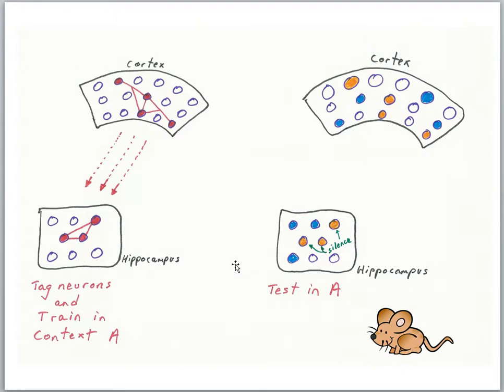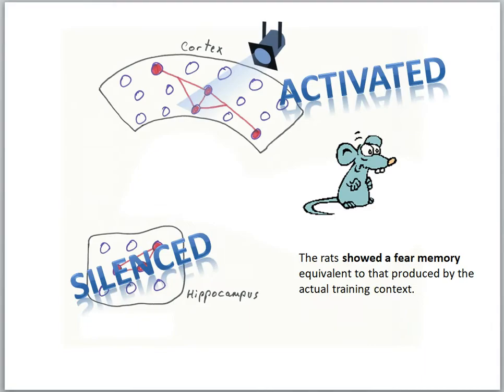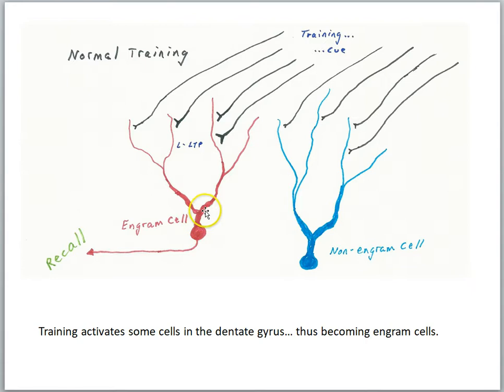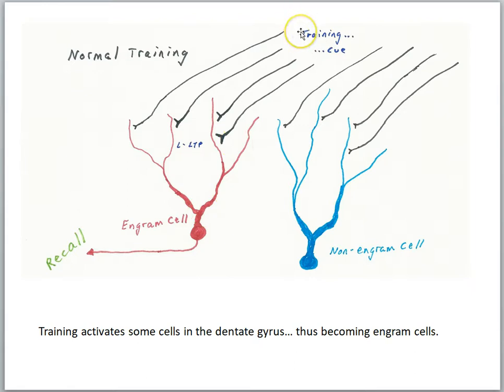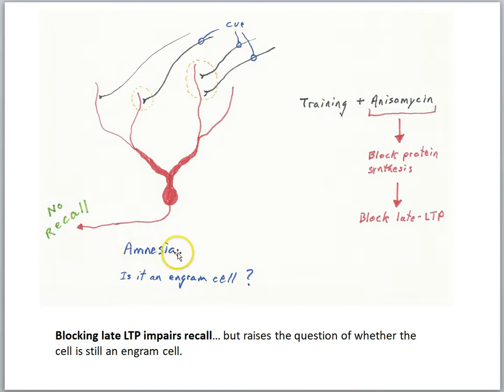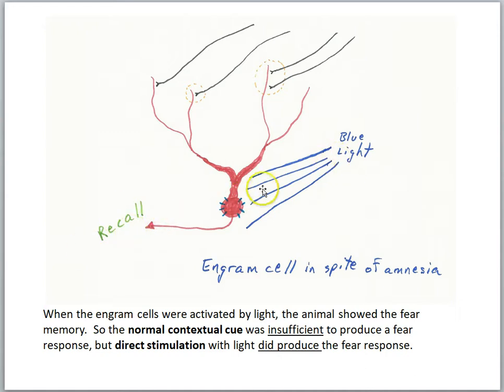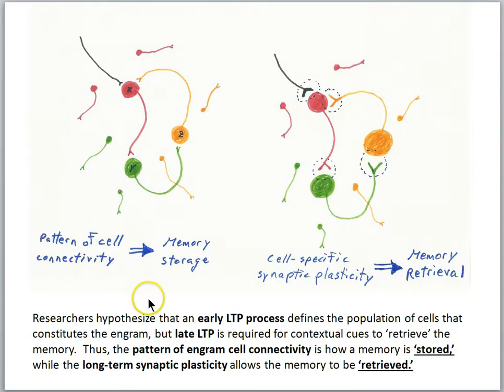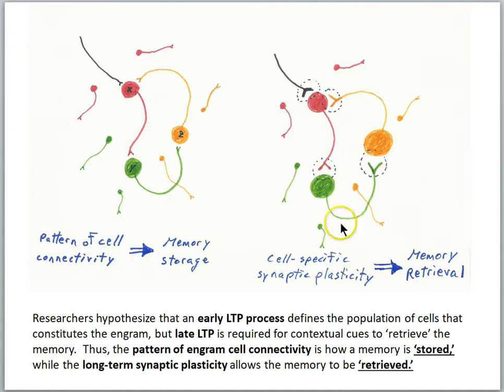Finding the Engram part 6 optogenetics